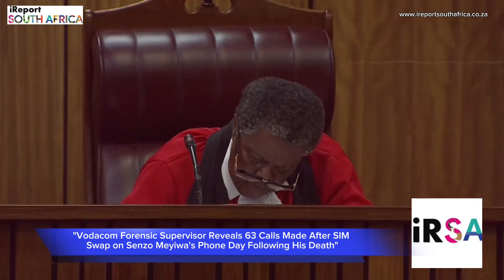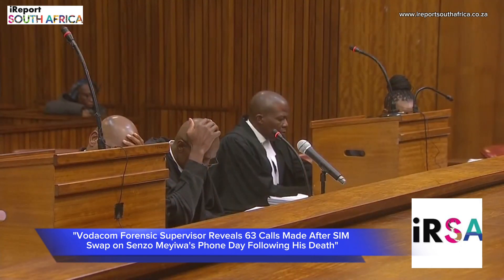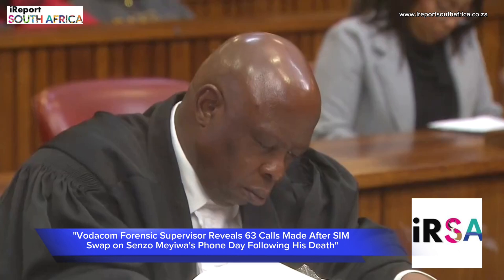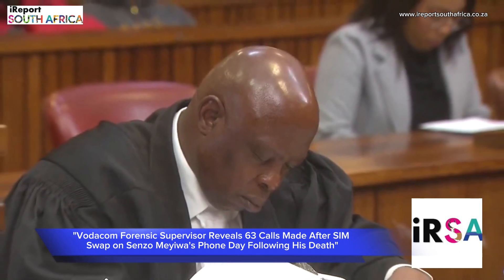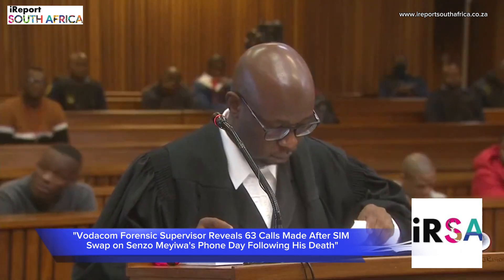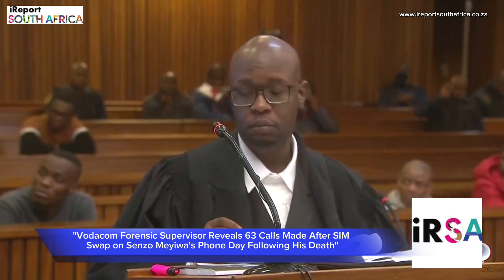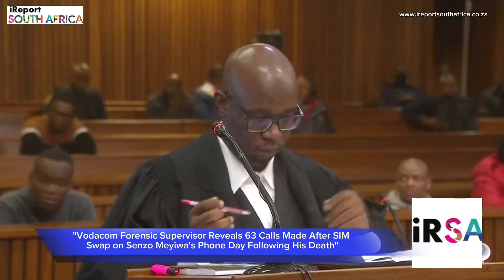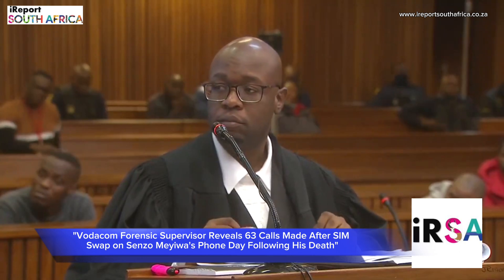Vodacom Forensic Reveals 63 Calls Made After SIM Swap on Senzo Meyiwa Phone Day Following His Death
SA Leading Digital News. All the latest breaking news from across South Africa in one stream.

If there is a copyright issue or if we have posted a video of yours and you would like us to take it down, please feel free to reach out to us through email.